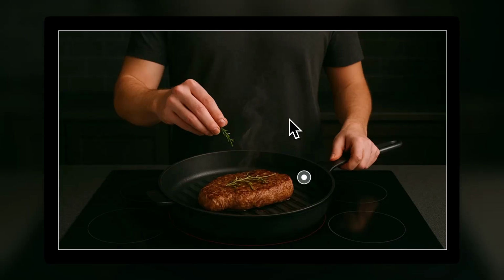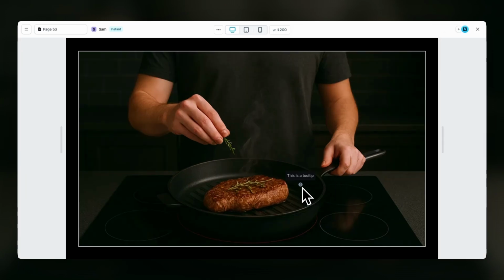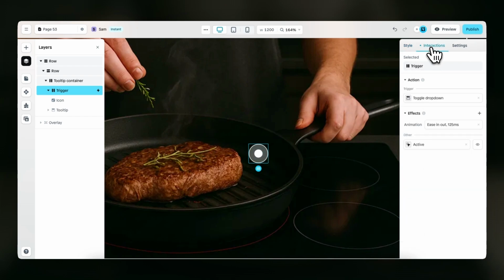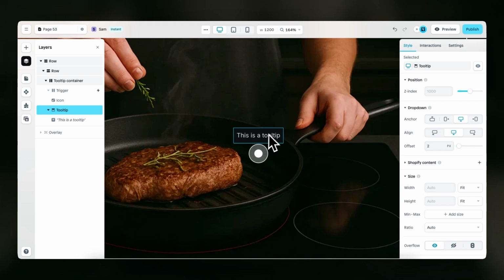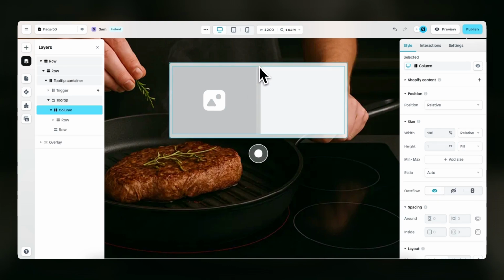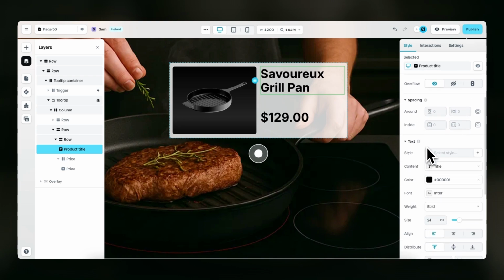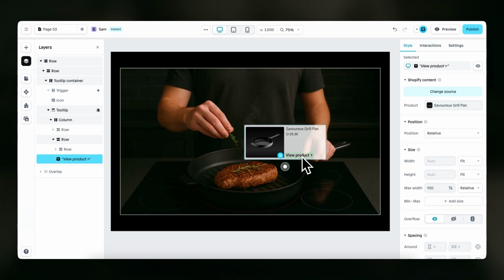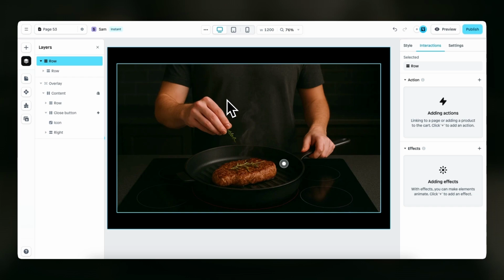Instant Tutorial: Shoppable Images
Turn any image into a shoppable experience!

In this tutorial, we’ll show you how to create shoppable images using our Tooltip element — perfect for highlighting products directly within lifestyle images, lookbooks, or moodboards.